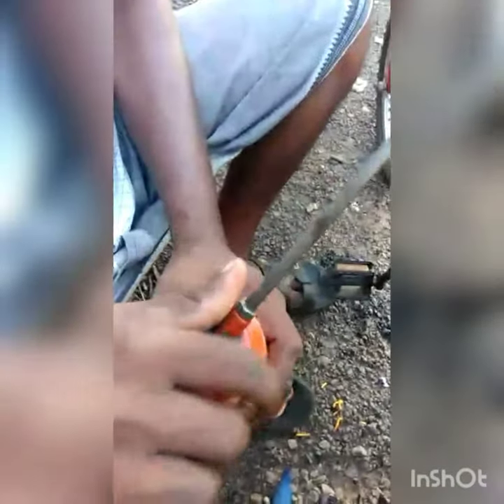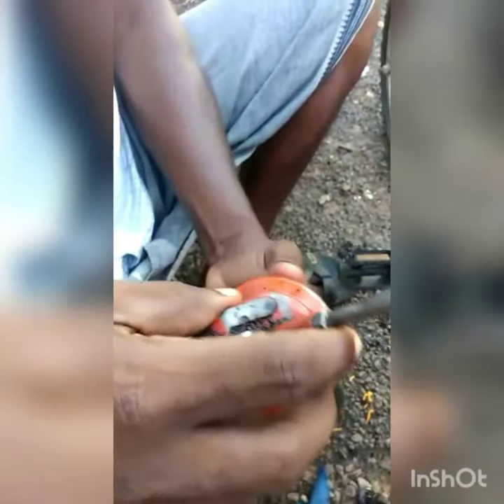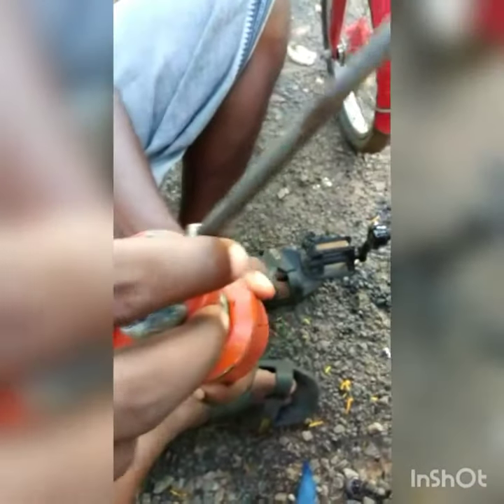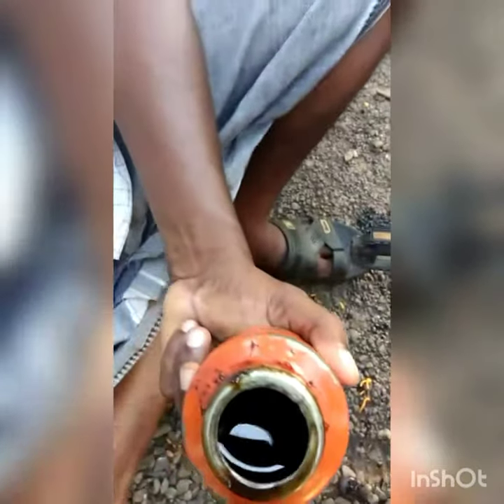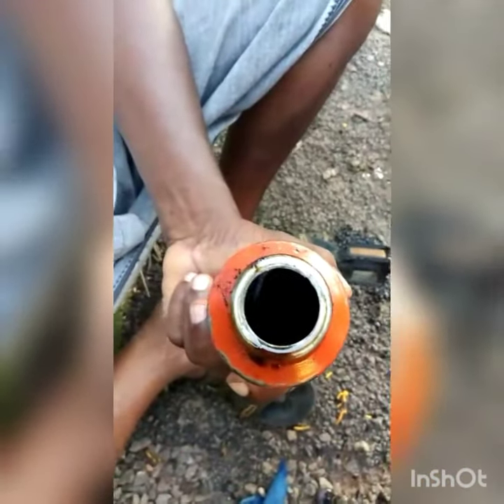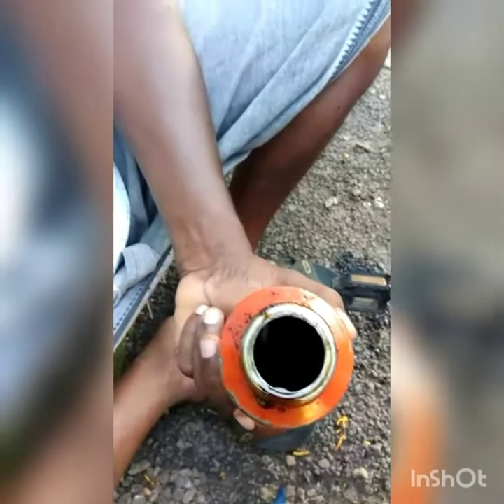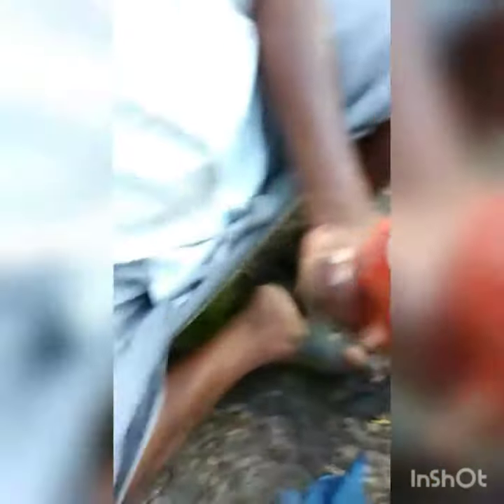how to clean cycle chain